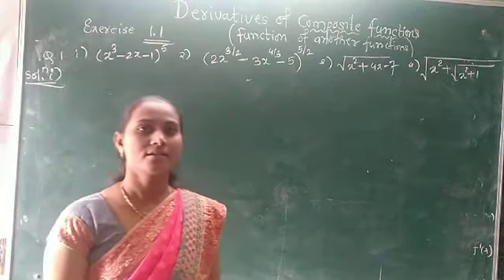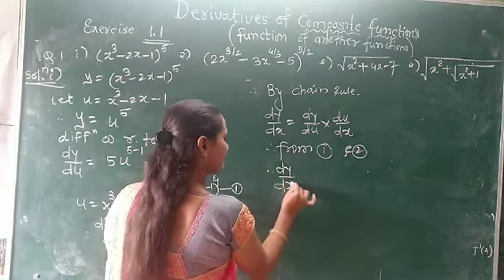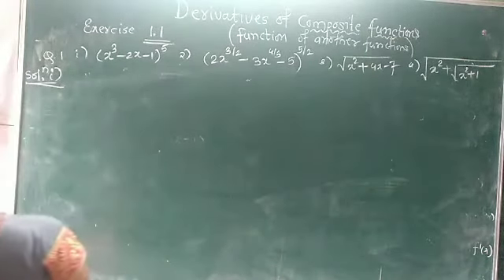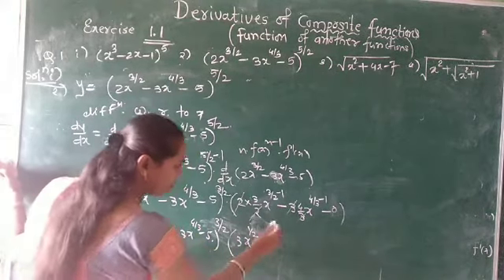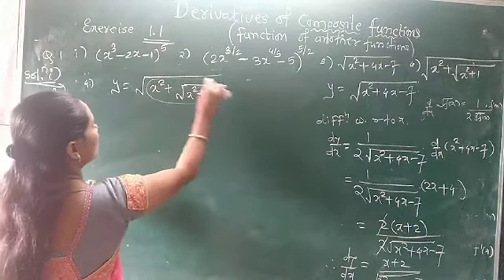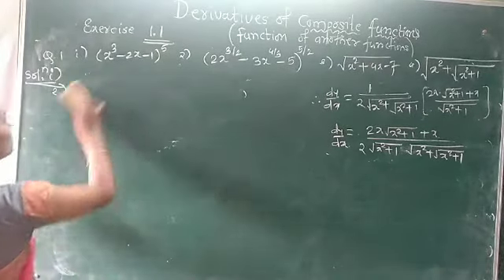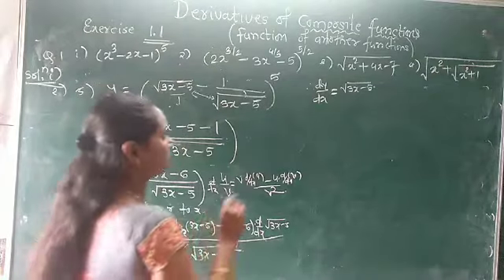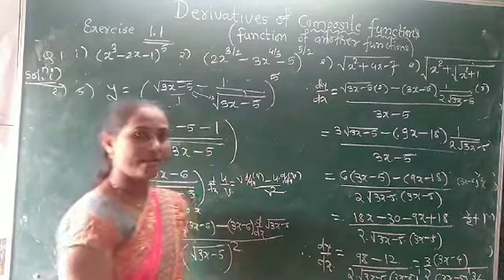XII science Mathematics II chapter 1 differentiation lecture no.4